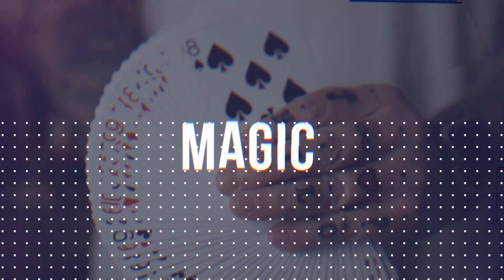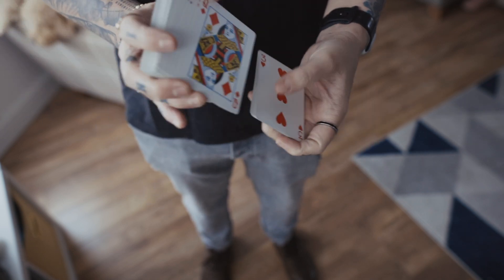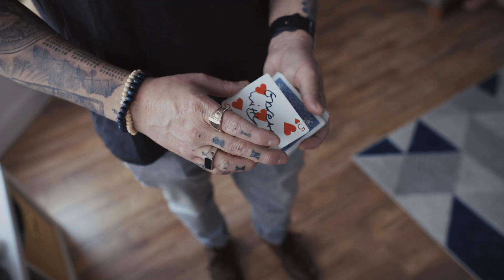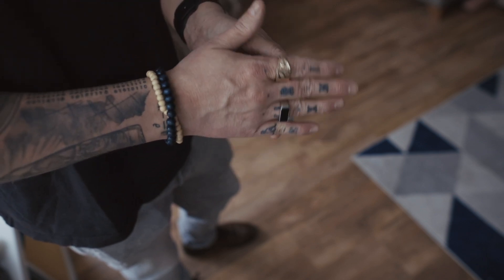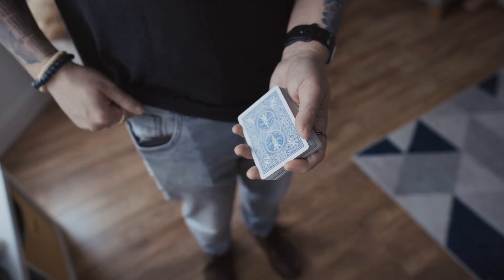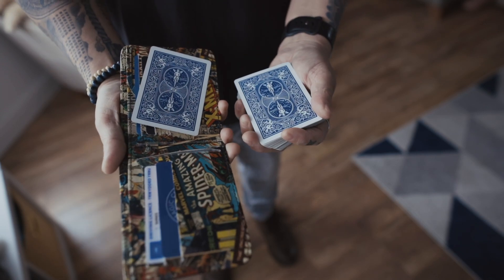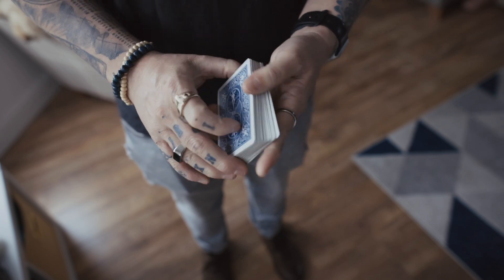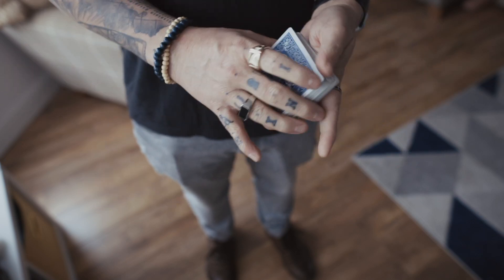IMPROMPTU Card 2 Wallet (Tutorial Tuesday)